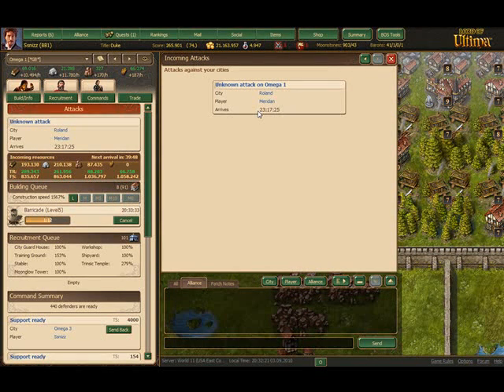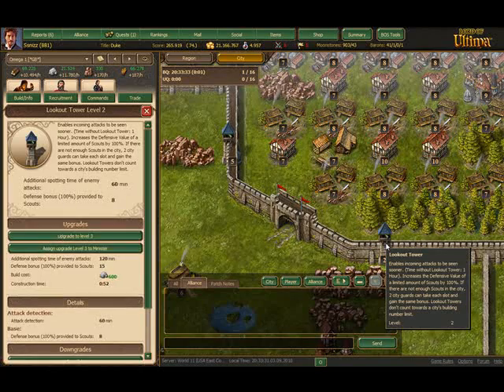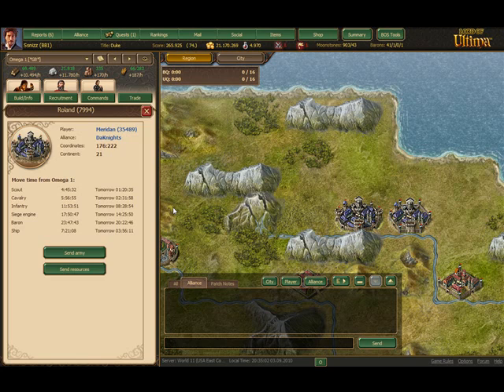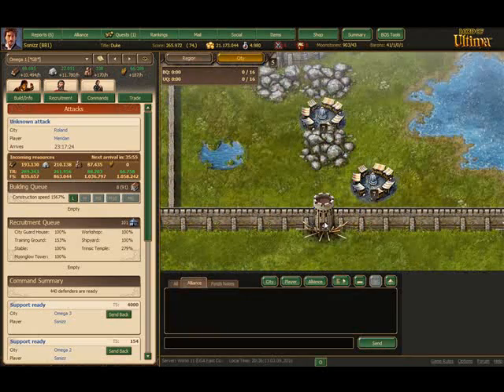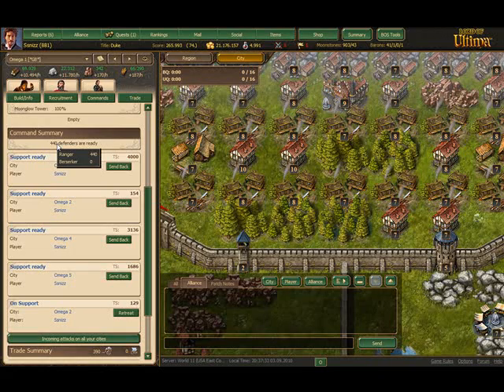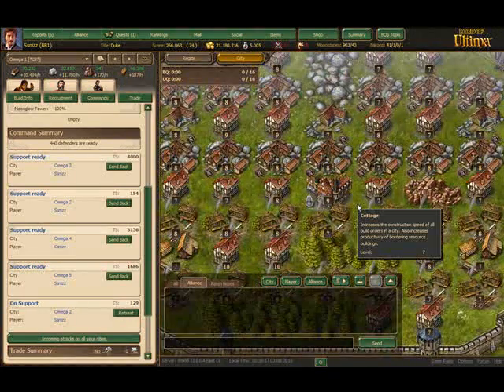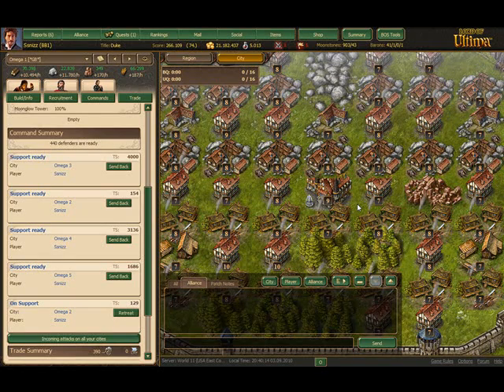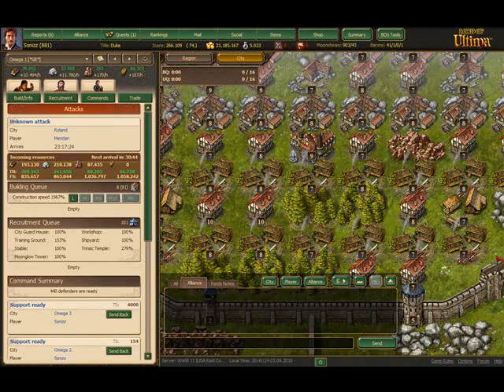9-3-10 - Part 2